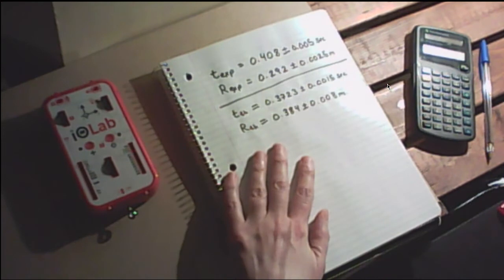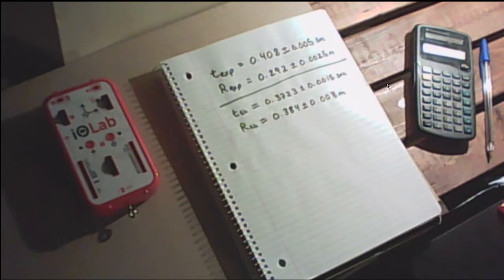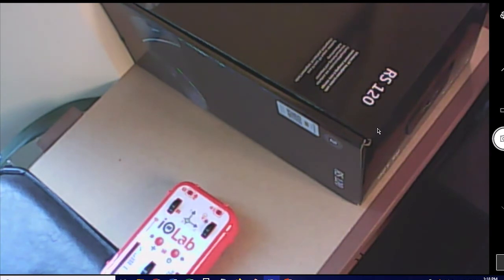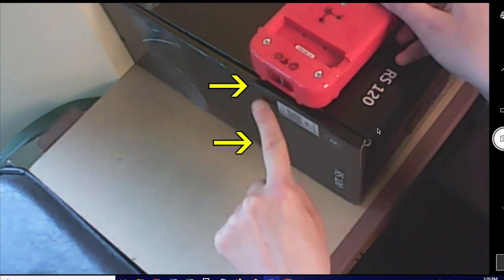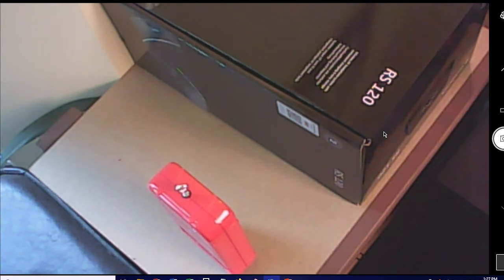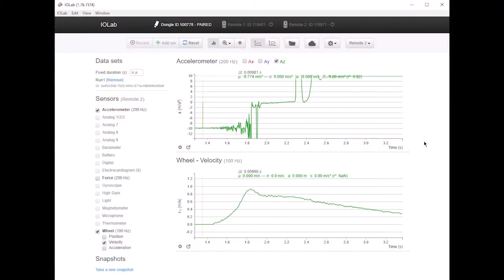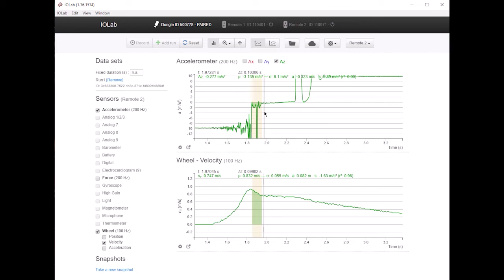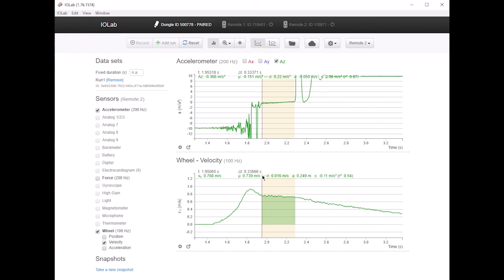03 Phys 1101-1120 - Projectile Motion - when data doesn't verify theory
A short video explaining how to investigate your assumptions and approximations in KPU's Phys 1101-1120 Projectile Motion lab when your data doesn't confirm the theory.